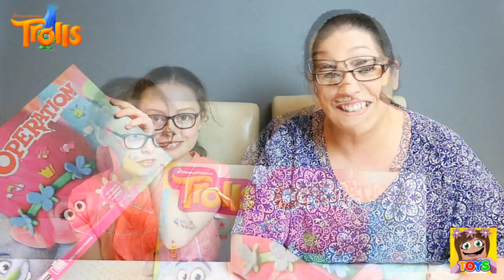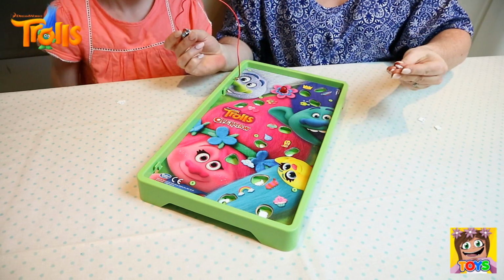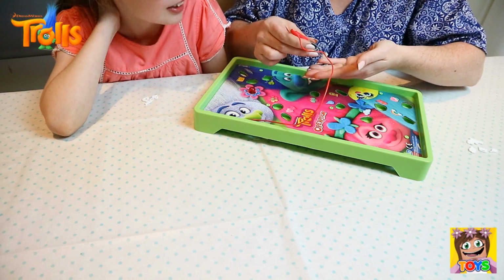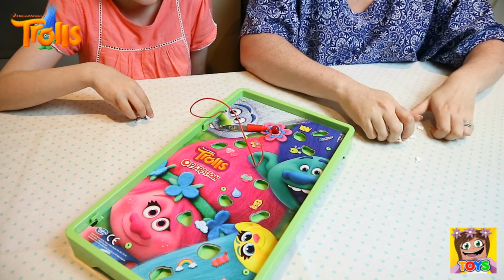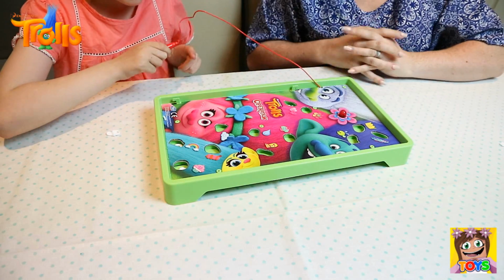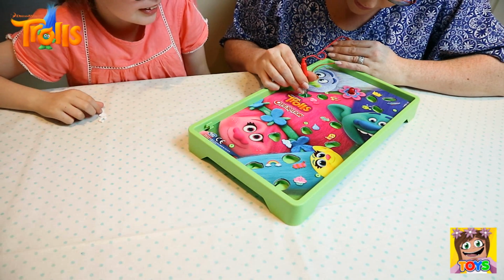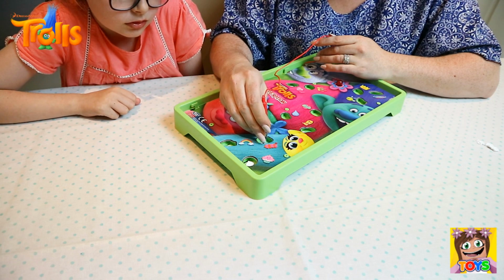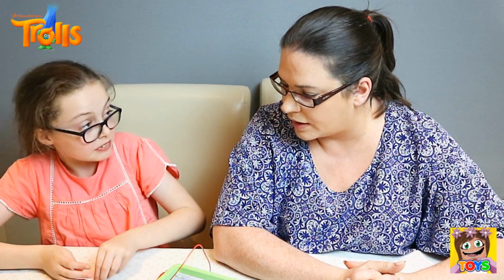DREAMWORKS TROLLS - OPERATION GAME WITH PIXIE & AMELIE | Little Kelly & Friends ToysReview for Kids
It’s Poppy’s Big Celebration Day! Poppy and her Troll Town friends have got tiny charms stuck in their flowing hair! Your quest is to collect as many charms as you can!

Use the tweezers and VERY CAREFULLY try to pick up the charm without touching the metal sides! The player with the most charms wins!